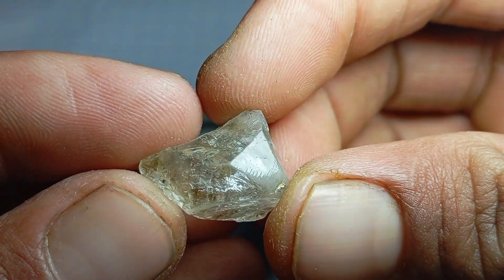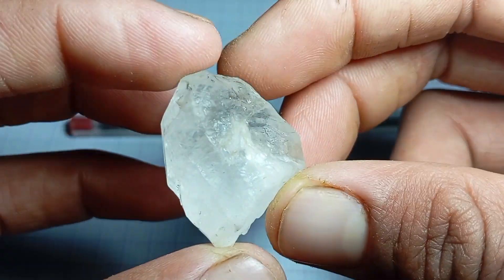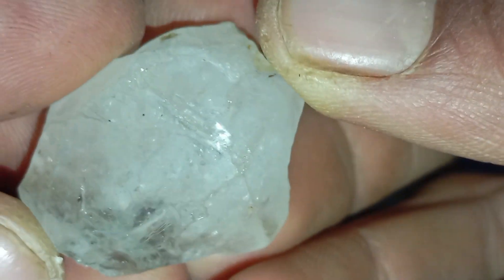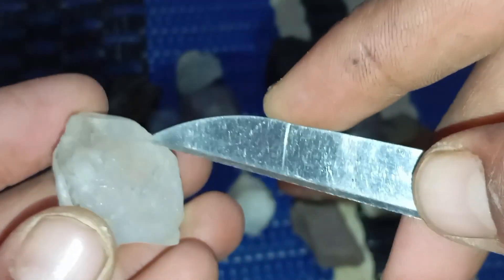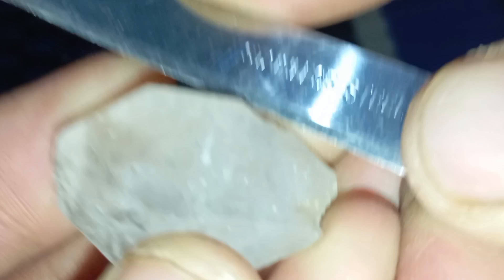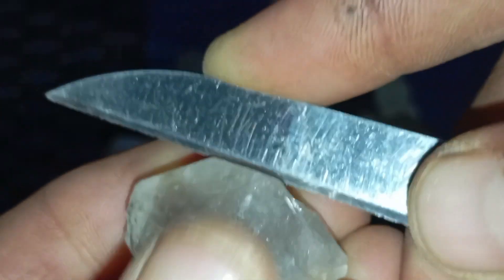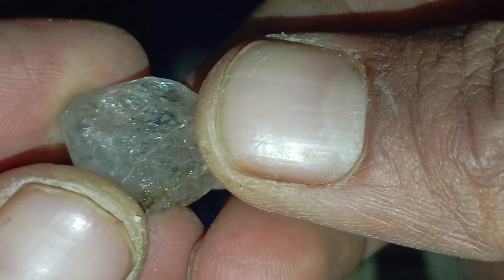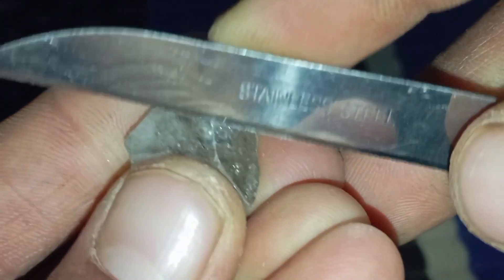Scratch Test: How to Test Diamond at Home (Real vs Fake)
Wondering if your rough stone is a real diamond or just a fake crystal?
In this video, we demonstrate the scratch test, one of the most talked-about methods for testing rough diamonds at home.

Diamonds are the hardest natural material on Earth, but does scratching glass really prove authenticity?
You’ll learn:

How the scratch test works

What results really mean

Why this test can be misleading

Safer and more accurate alternatives to identify real rough diamonds

⚠️ Warning: The scratch test can damage both real diamonds and other stones. This method should only be used as a preliminary test.

Perfect for beginners, collectors, and anyone interested in rough diamonds, gem testing, and real vs fake stones.